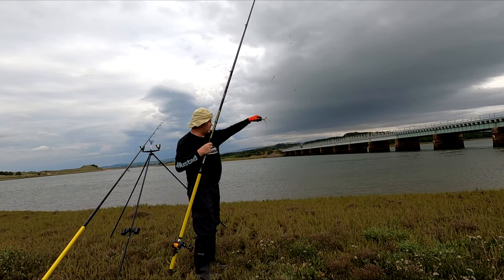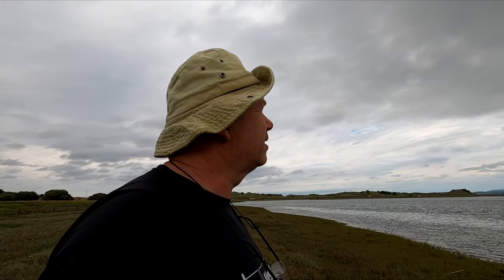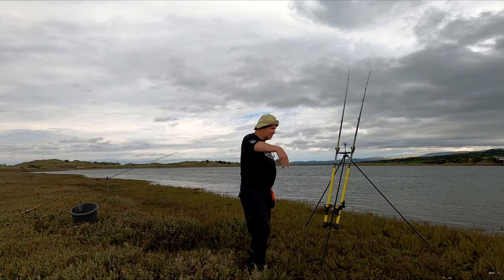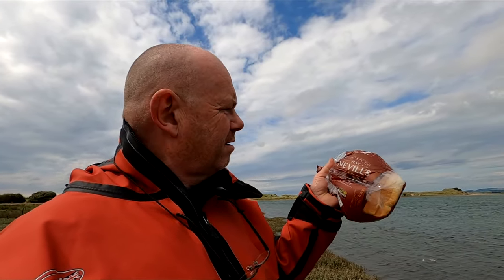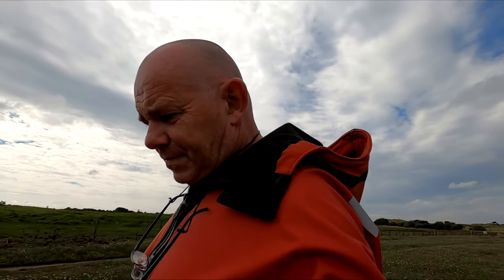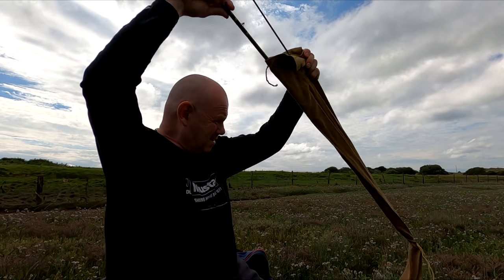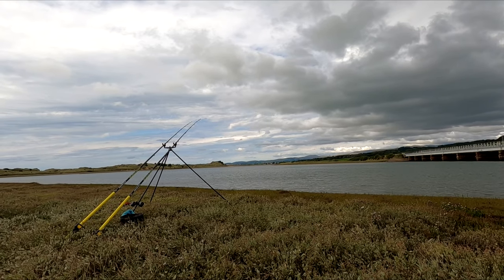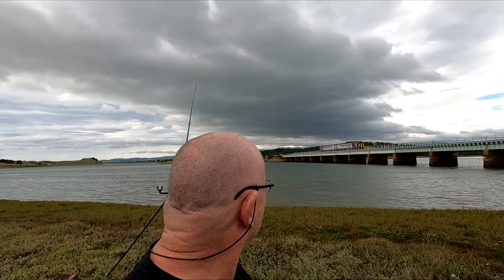VERNS SEA FISHING | BASS AND MULLET FISHING FOR THE FIRST TIME SESSION 1 ON CUMBRIAS WEST COAST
*THIS IS NOT A REVIEW VIDEO NOR IS IT A MALICIOUS ATTEMPT ON ANY COMPANY/MANUFACTURER. THIS IS A FISHING VLOG THAT CONTAINS SELF-OPINION*

Mullet and Bass fishing in the Lake District on the west coast. First ever time and learned loads for next session. Loverly day spent fishing doing new stuff I’ve never done before. First session of my holiday.

Edited by Tom